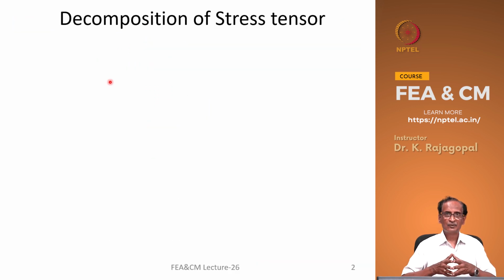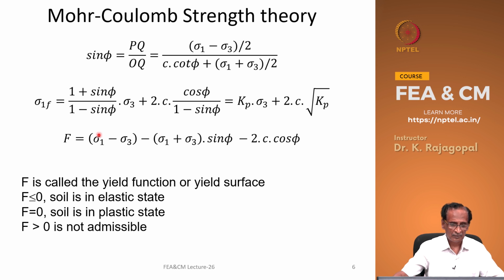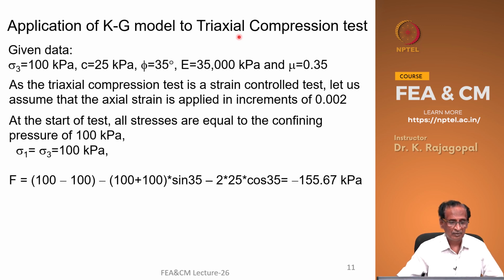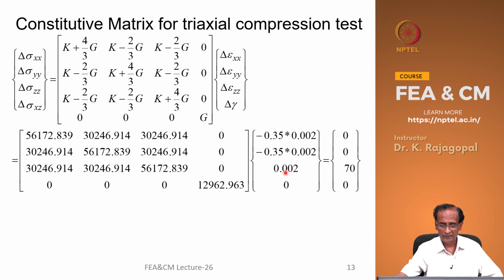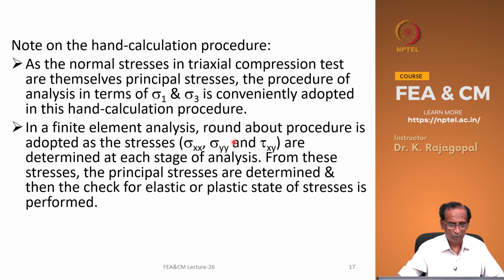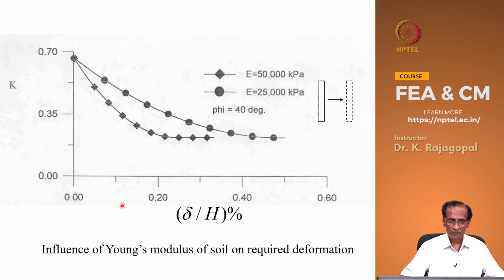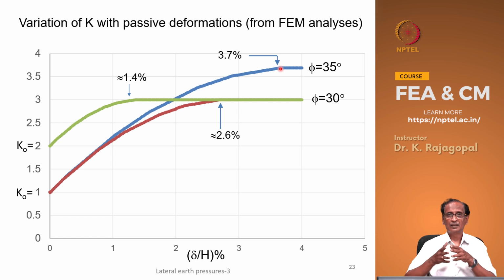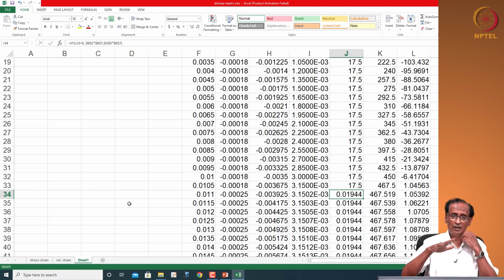Bilinear elastic models